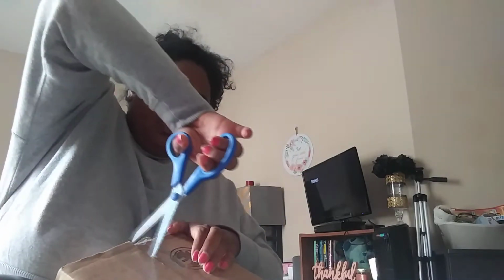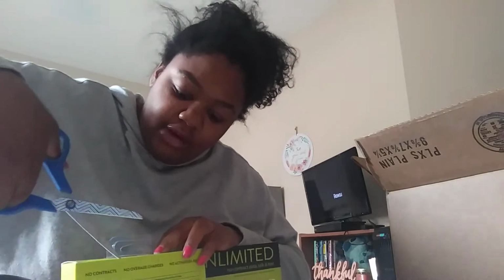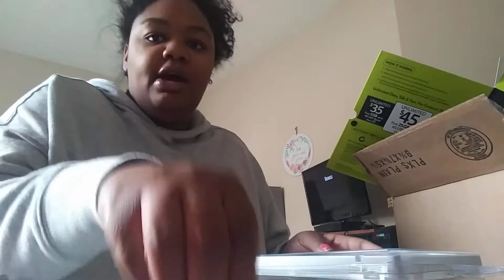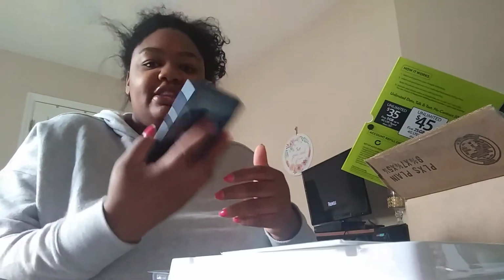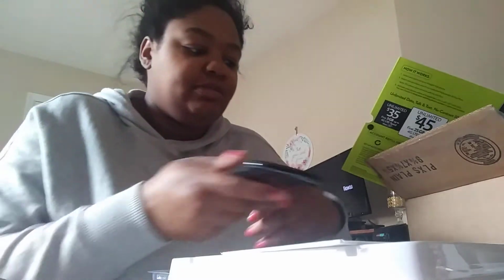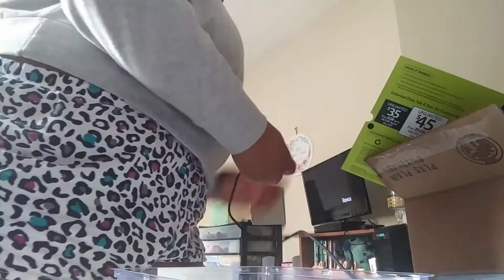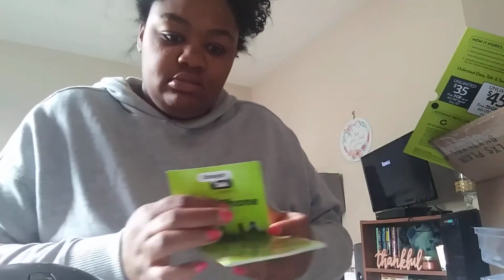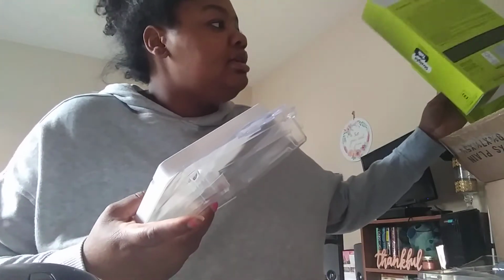UNBOXING MY NEW SAMSUNG GALAXAY A50!!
Xoxo,
Jazz 💕

Spread Kindness & Stay Positive!! :)